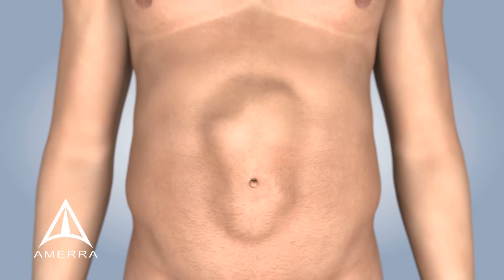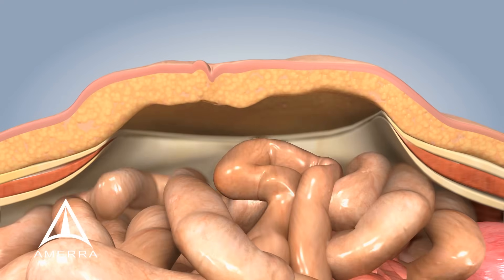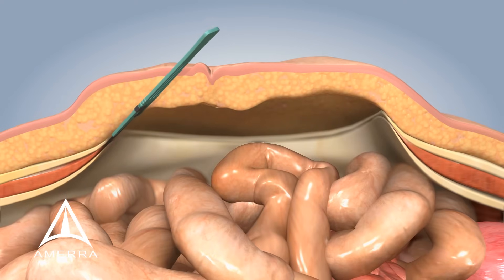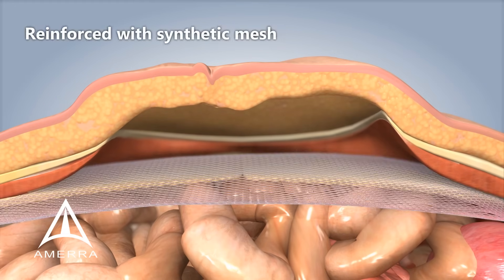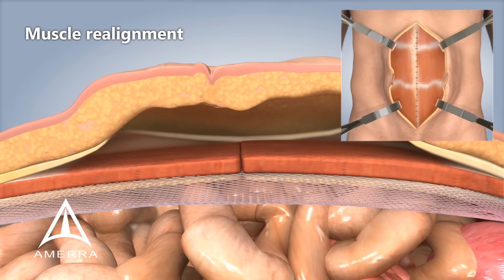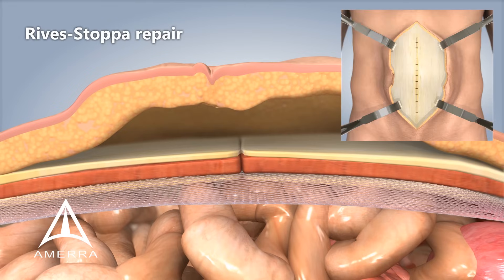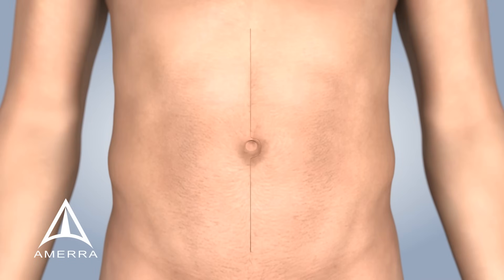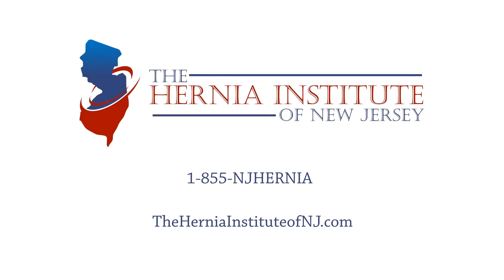Ventral Hernia Repair - 3D Medical Animation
For more information on custom animation to demonstrate your technology or technique, visit Amerra

“Amerra has helped us develop a foundation of educational pieces that allow our patients to truly understand the complications dealing with hernias, but more importantly how our institute can facilitate beneficial outcomes for them. Each piece is a wonderful tool that enables more efficient communication for all parties.” - David J. Dupree M.D., F.A.C.S.

Dr. Dupree and his staff at The Hernia Institute of New Jersey will get you back to your daily life quickly, safely and as simply as possible. The Hernia Institute provides world class and innovative treatments for all types of hernias.

Hernias are protrusions or a piece of bulging tissue or organ. Typically, you will notice a bulge underneath your skin. Hernias can develop from everyday activities such as persistent coughing, sneezing or heavy lifting. Dr. Dupree has years of experience in repairing hernias.